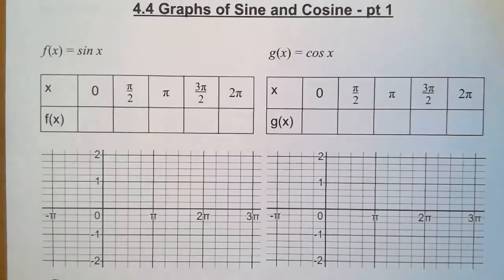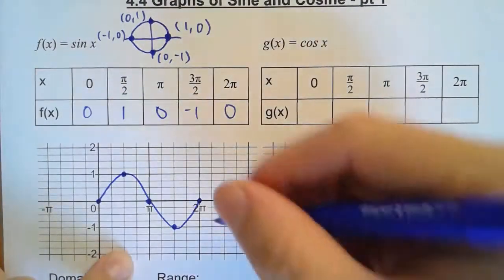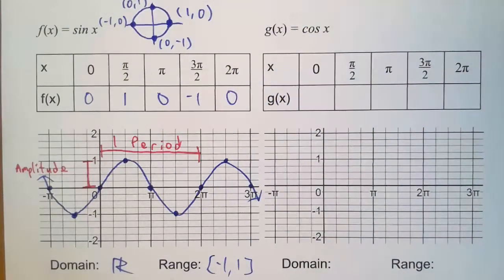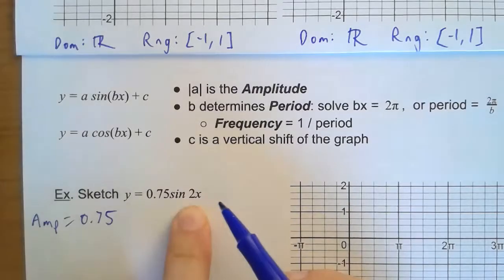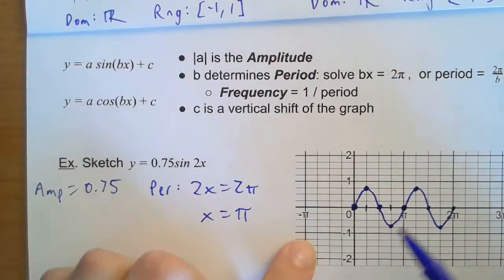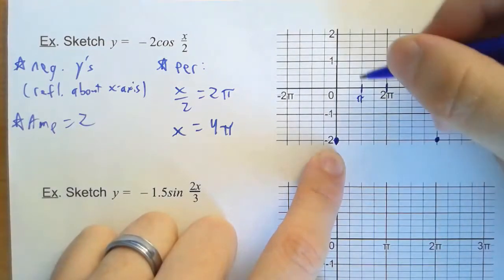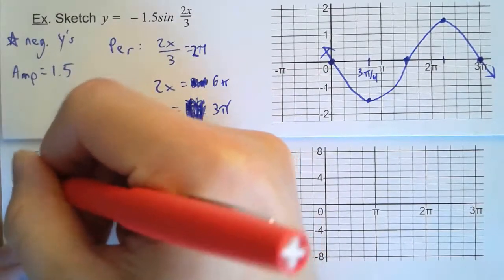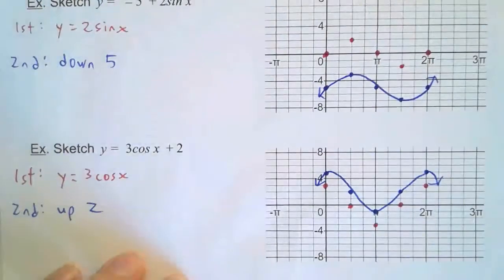4.4 Graphs of Sine and Cosine